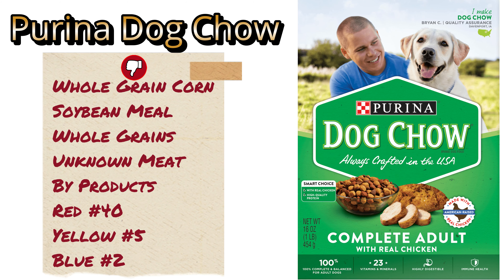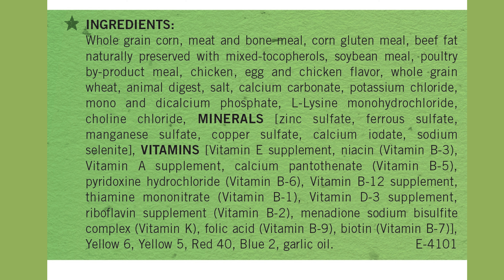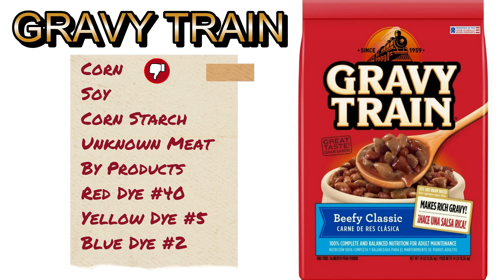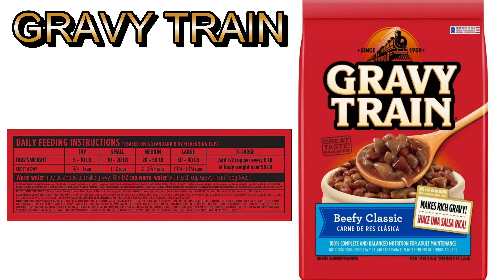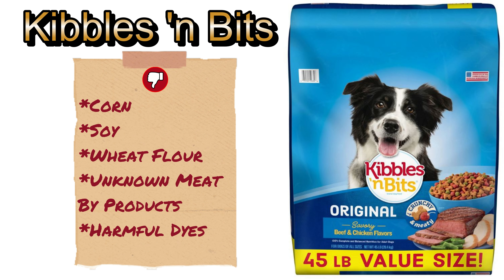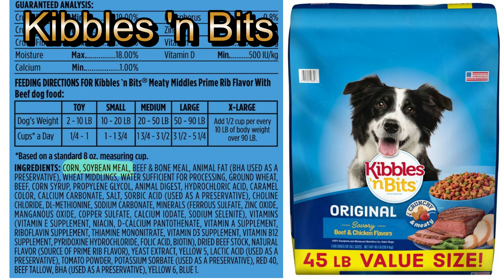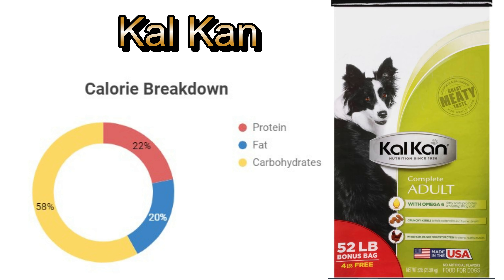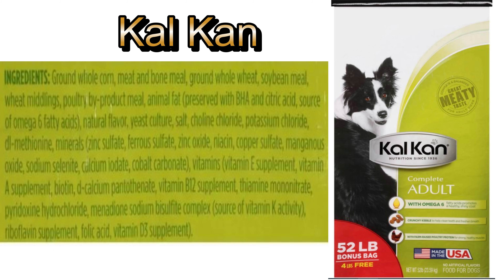WHAT EVERYONE SHOULD KNOW ABOUT CHEAP DOGFOOD (BRANDS TO AVOID)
We discuss the ingredients in cheap dogfood, the nutrients, the types of meat in dogfood, which brands have harmful dyes and fillers, what types you shouldn't feed your pet. We also include dogfood that doesn't even meet the daily requirements for most dogs.
"Hometown" by Filmora
Thanks to Brian from Elevenlabs
Some media courtesy of Pexla, Pixabay, Free Pik